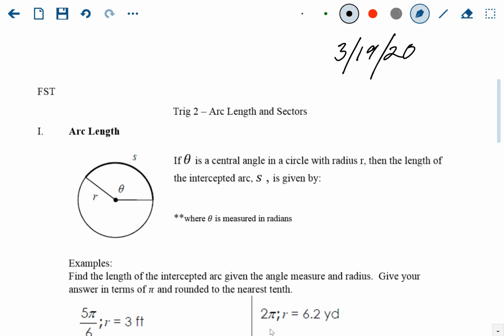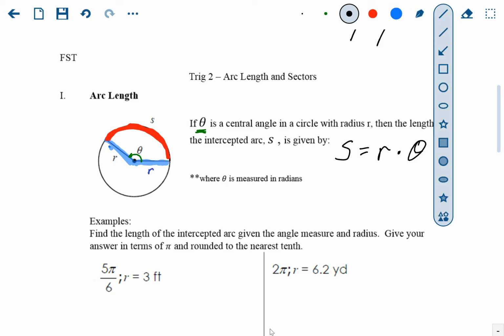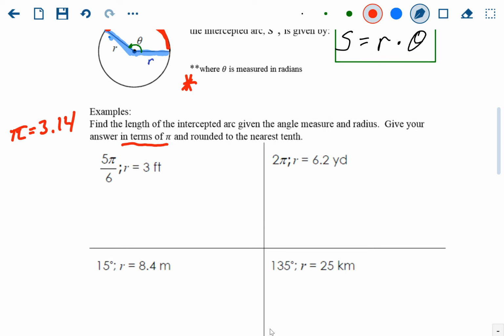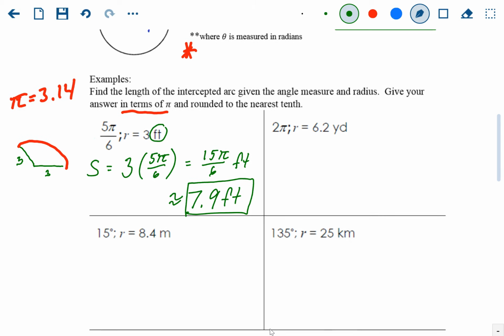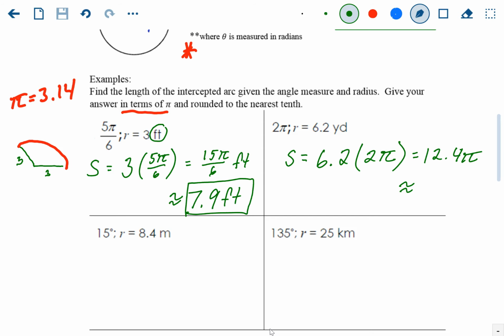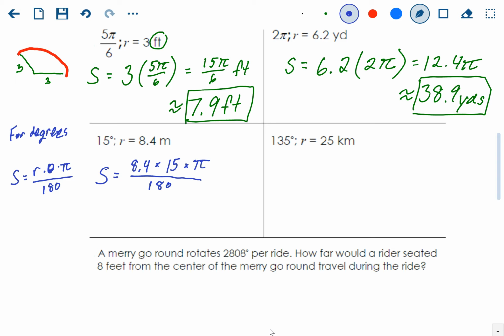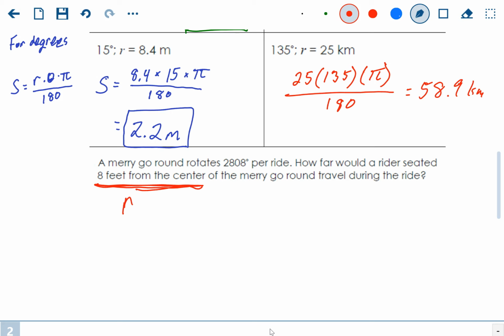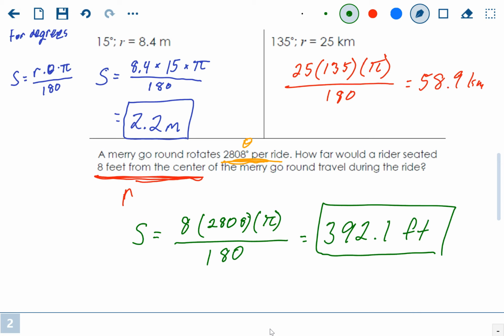FST - March 19, 2020 - Trig 2a - Arc Length Notes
Here's the first part of the next section of notes.  We'll do the second page tomorrow.

I'll post the blanks to Google Classroom and the homework worksheet is both parts and won't be due til after Spring Break.